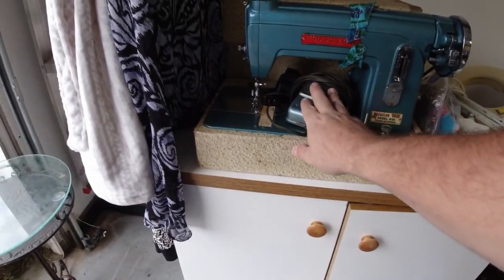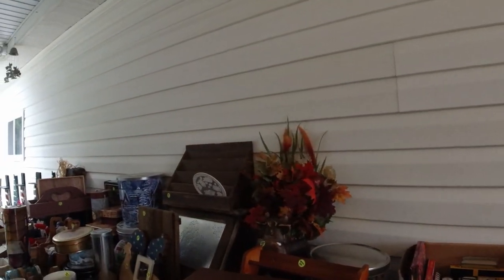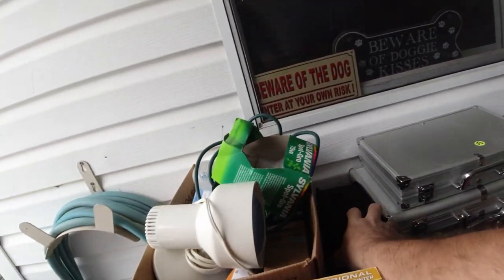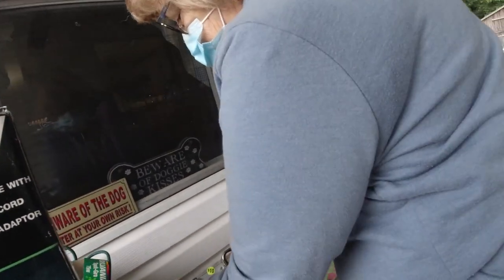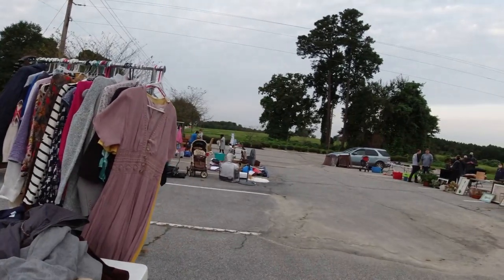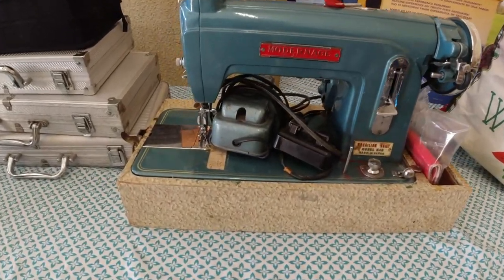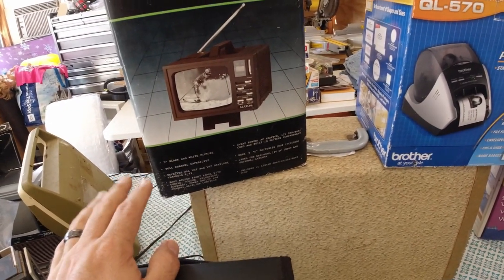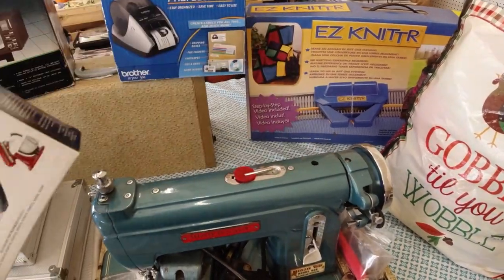This yard sale helped me earn SEW much profit!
I found a great yard sale with tons of good finds, watch the video to find out how much profit I stand to make.. I also made a few dumb buys that I can warn you against doing!